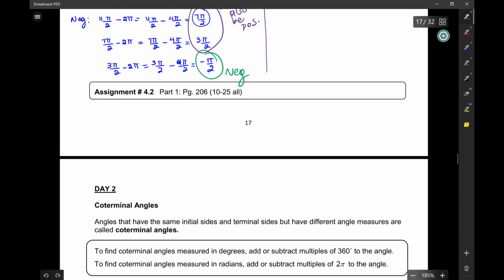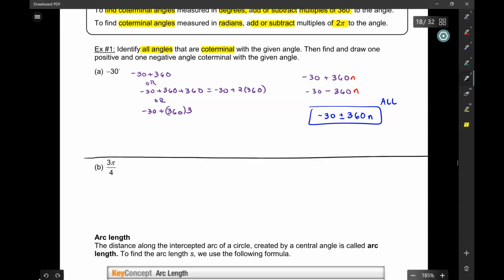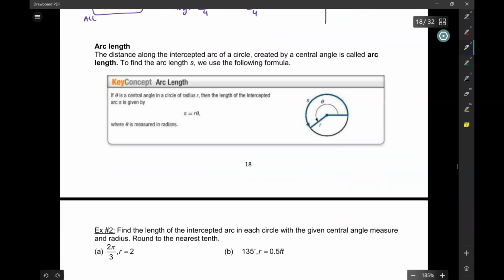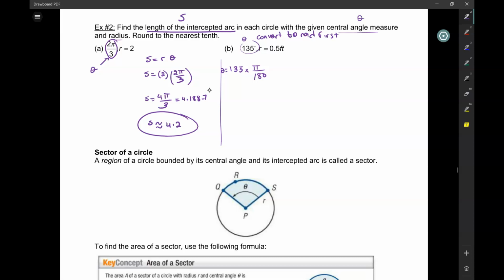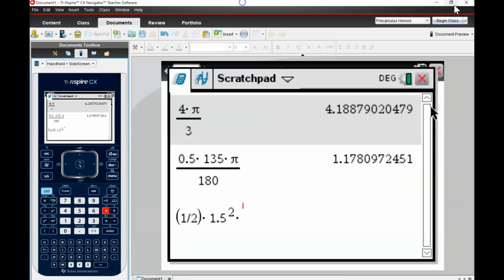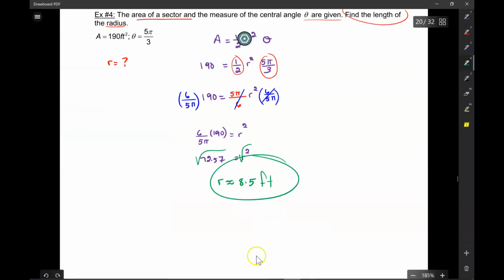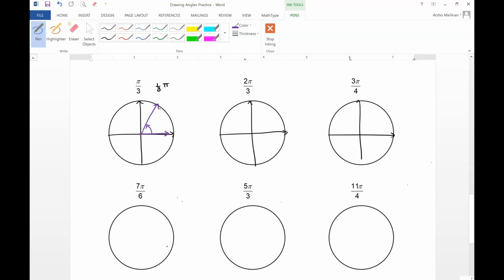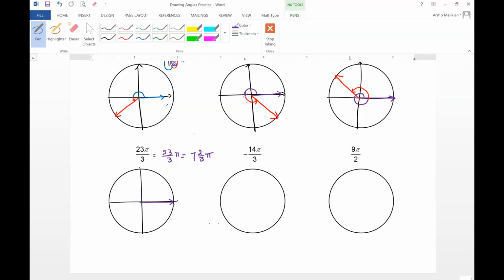Trig 4.2 PART 2